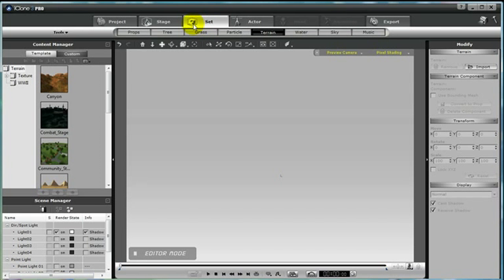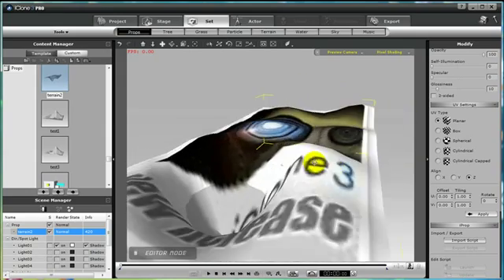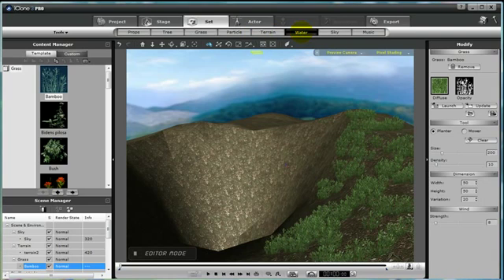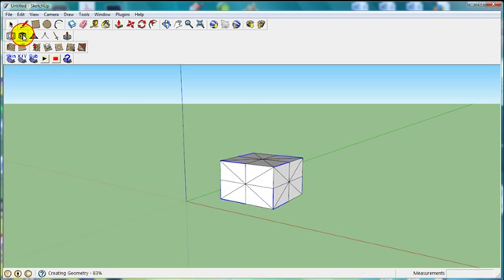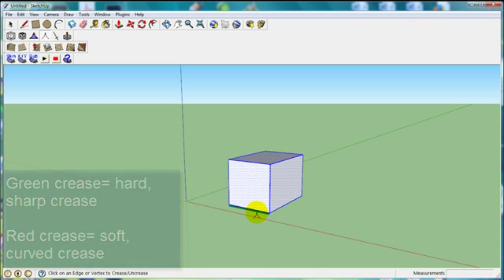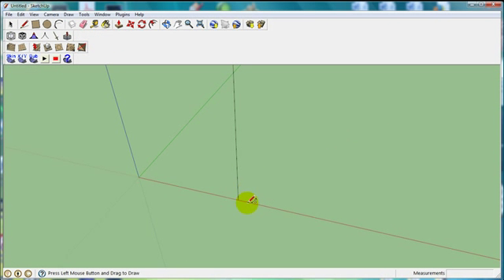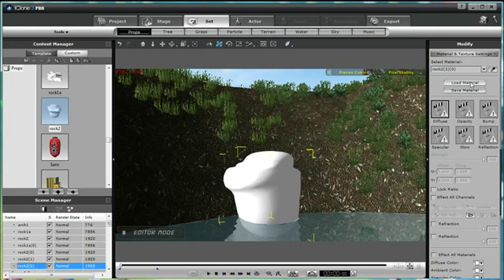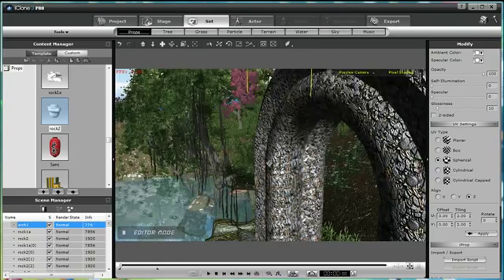SketchUp & iClone Pipeline - Natural World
iClone is the first application which can work with the models created from Google™ SketchUp perfectly. Create terrains with various gradients and then with iClone, add water, plant life and stones to create breath-taking scenery!

*Statement: This tutorial is for iClone version 3 only. For the latest tutorials, please visit Reallsuion's YouTube channel.